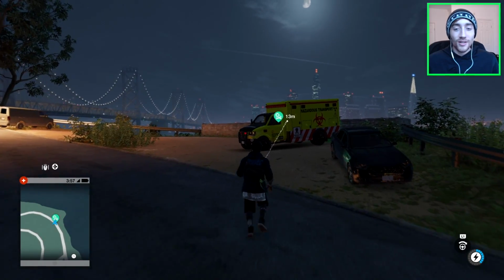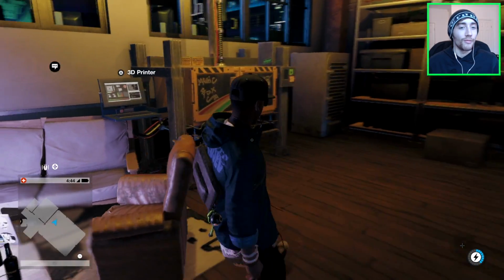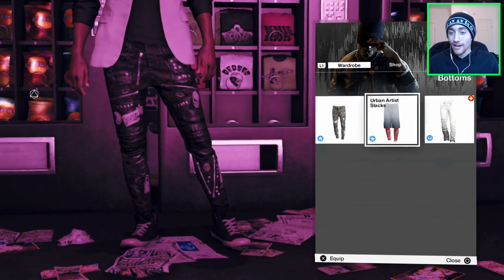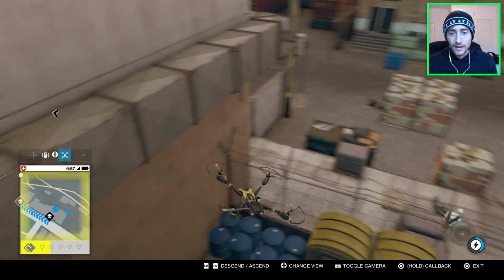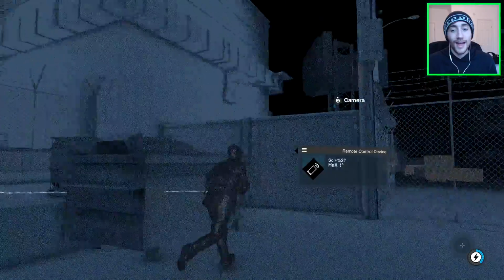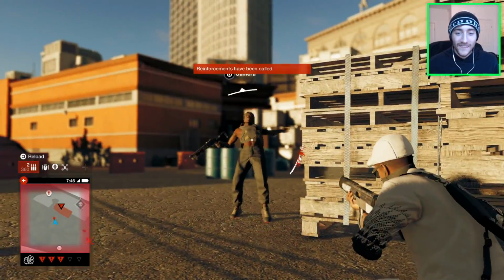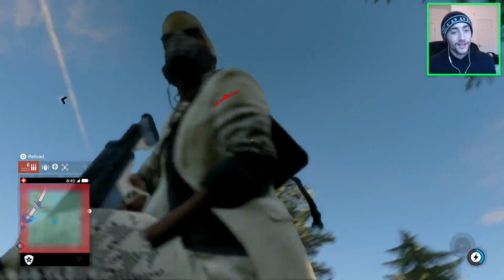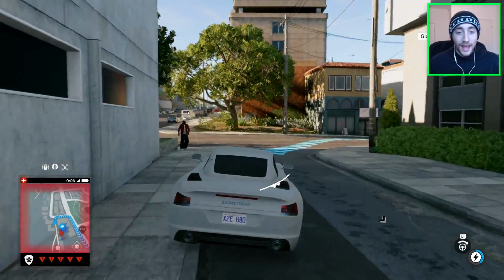EPIC 5 STAR POLICE CHASE in Watch Dogs 2!